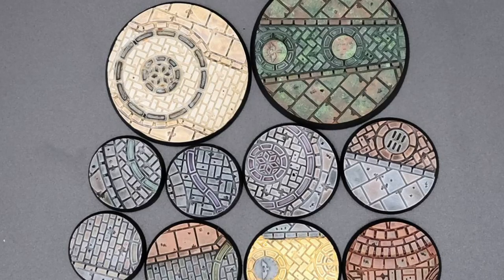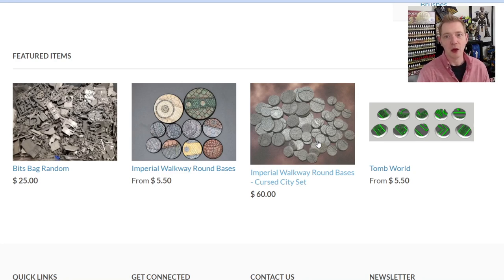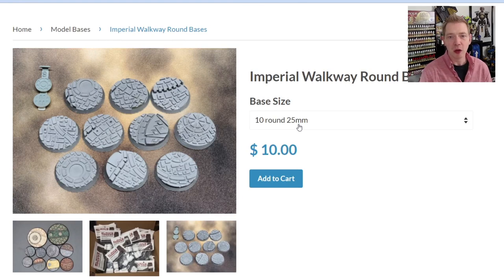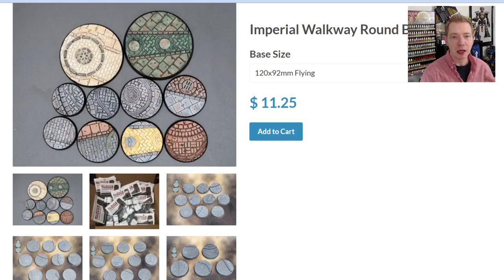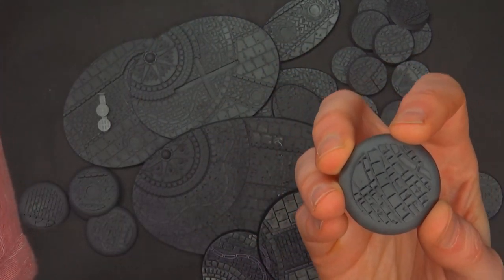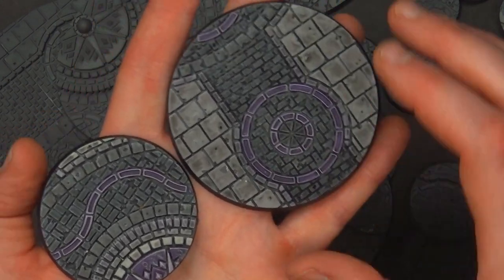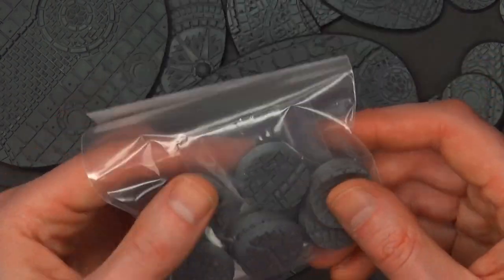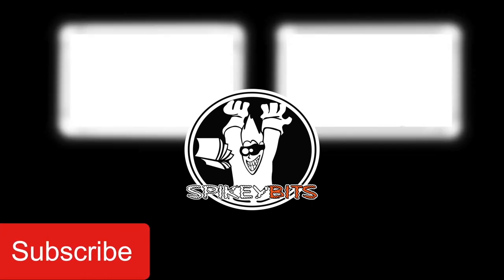Elrik's Hobbies Imperial Walkway Cursed City Style Resin Bases: Unbox & Paint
Elrik's Hobbies Imperial Line resin bases are perfect for Cursed City and almost any other Warhammer army you can think of! Bases provided by Elrik's Hobbies for review & promotion.   All The Hobby Supplies I Swear By ➡️

Hobby Supplies
15ml Dropper Bottles

Figure Storage:
3M Double Sided Mounted Table (For Steel Sheets)
10 Adhesive Magnetic Sheets 8.5" x 11" 20 mil Magnet Peel & Stick